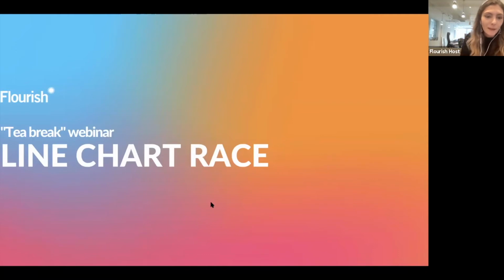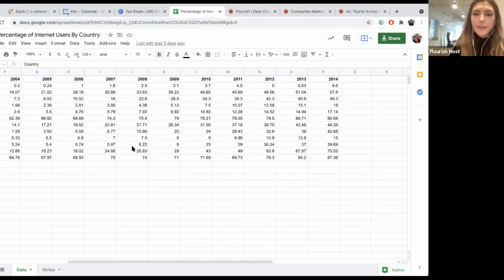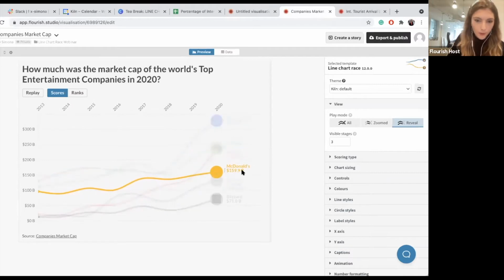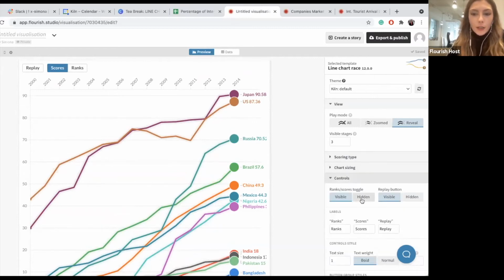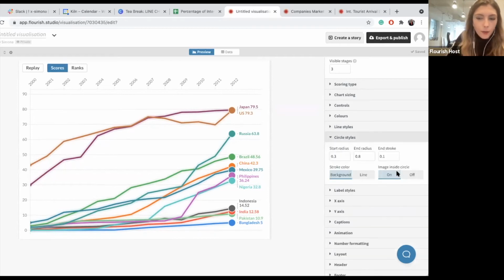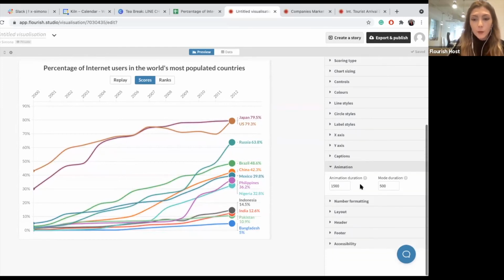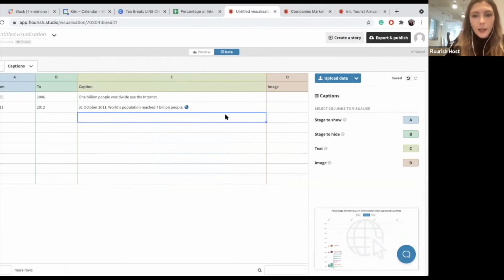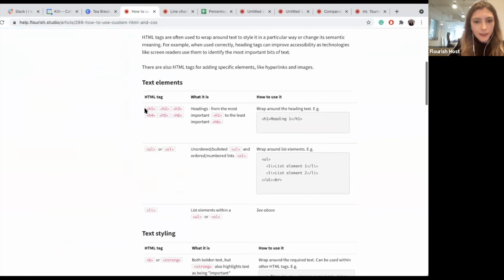Flourish "Tea Breaks": Line chart race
In this webinar, Simona focussed on our Line chart race template to show you different ways to use the template and explored some of the newer features such as our new Reveal settings.

Contents:
00:00 - Start
00:20 - Introduction/overview
01:33 - Introduction to Line chart race
02:46 - New updates to the template
04:08 - Line chart race blueprints
04:59 - Uploading your data
06:40 - Column bindings
07:22 - Adding an image
08:42 - Play modes
10:38 - Scoring types
11:25 - Chart sizing
12:39 - Styling options
15:36 - Lines between missing data points
17:02 - Number formatting
17:32 - Adding a header
18:17 - Animation settings
19:56 - Adding a background image
21:23 - Captions
25:06 - Resources